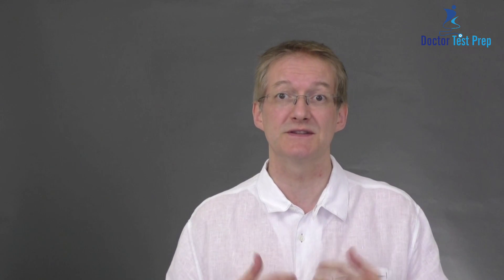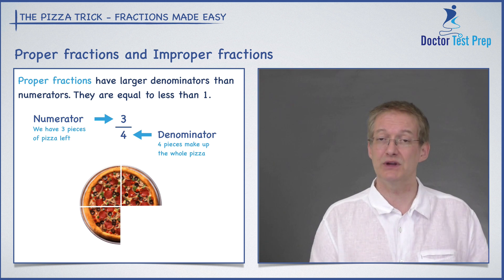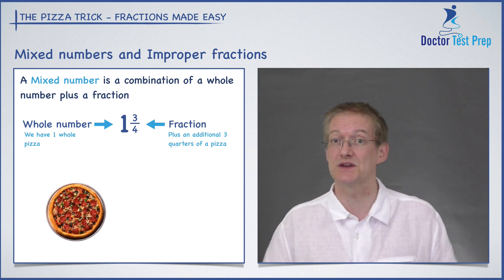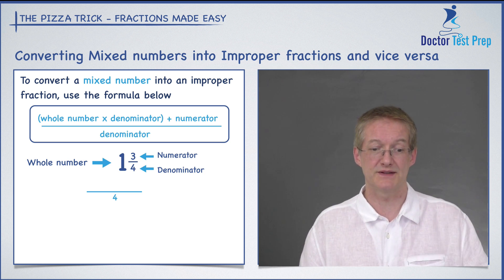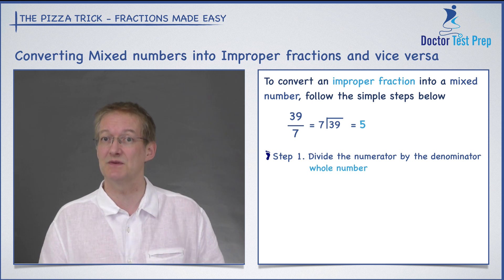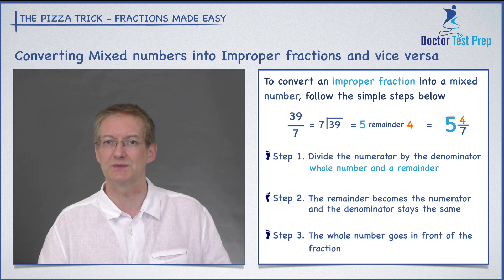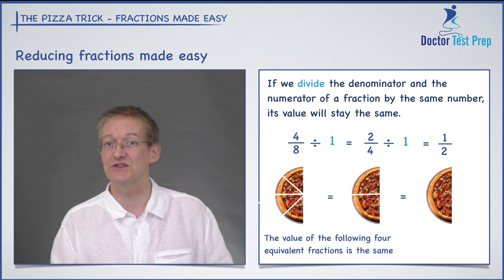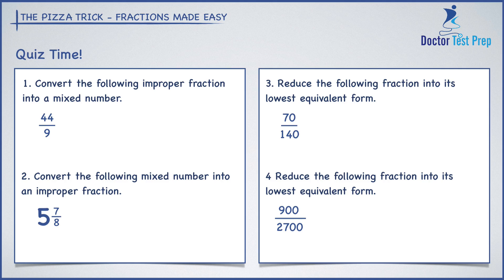Learning Fractions the Easy Way - Don't Miss These Mind-Blowing Hacks!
Learning fractions the easy way just got a whole lot easier! This "Math with Dr. D" video shows the best fraction tricks and hacks, including dealing with Improper Fractions and Mixed Numbers.

Dr. D's mind-blowing fraction tricks will help you understand fractions and explain what the numerators and denominators mean. Learn how to simplify equivalent fractions into their reduced form, deal with Proper and Improper Fractions, and convert them into Mixed Numbers.

Video Chapters:
0:00 Denominators and Numerators Hack
1:20 Proper Fractions and Improper Fractions Tricks
3:57 Mixed Numbers & Improper Fractions
5:53 Converting Improper Fractions into Mixed Numbers
8:48 Equivalent Fractions Trick
11:37 Reducing Fractions Hacks
13:36 Fraction Terms Summary
14:25 Quiz Time!

Stuart's step-by-step approach, complete with clearly explained examples, will make learning fractions easy. There's even a short quiz at the end with detailed explanations to test yourself on what you have just learned.

Created by Dr. Stuart Donnelly, Tutors of Oxford